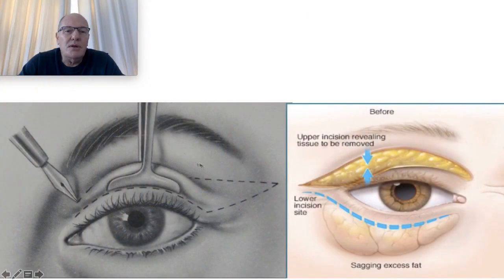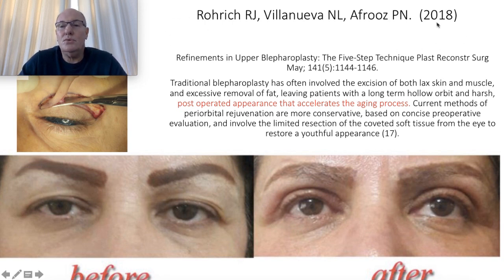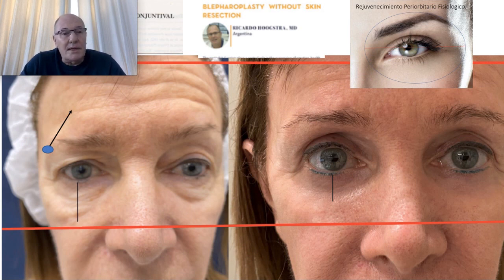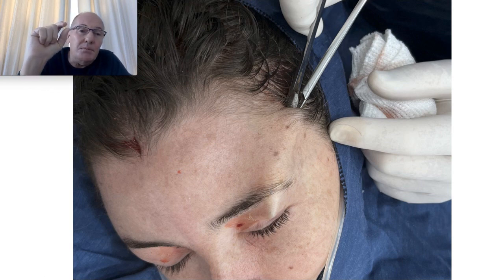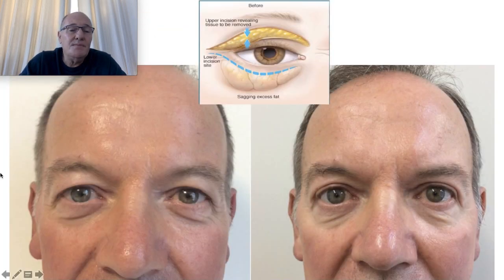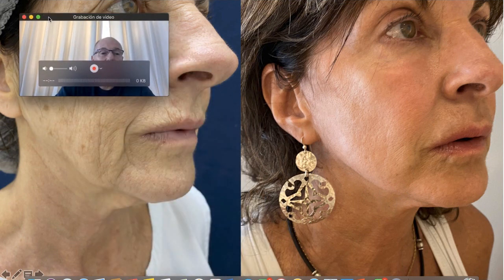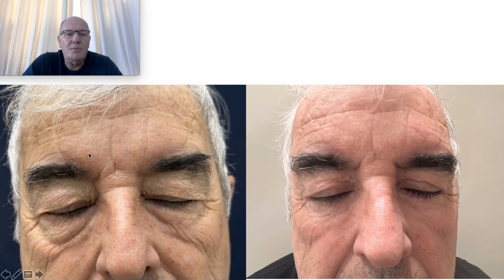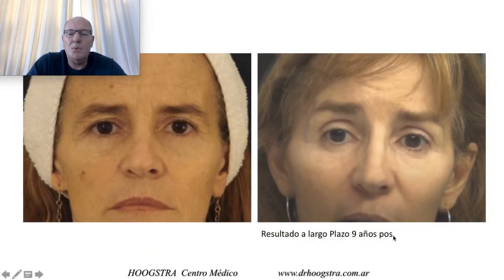Facial rejuvenation - New and less invasive procedure - 23257